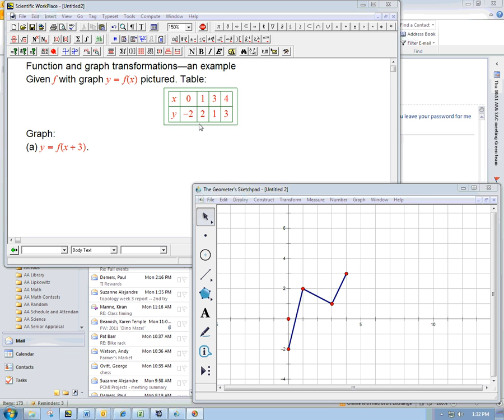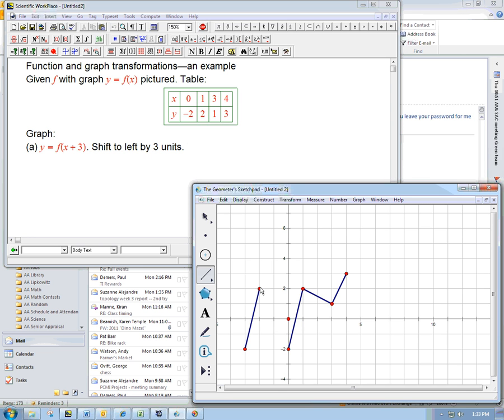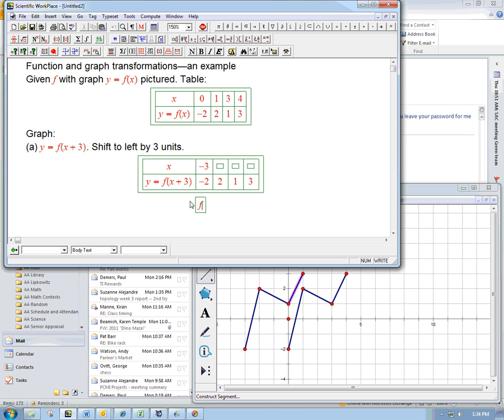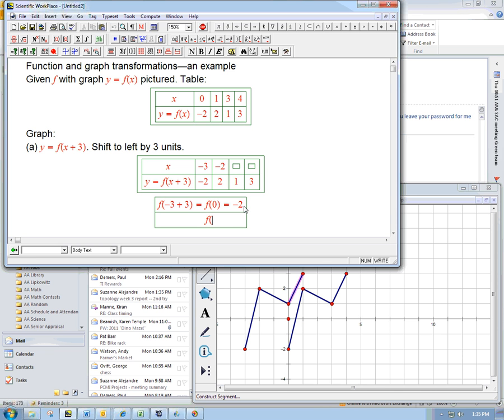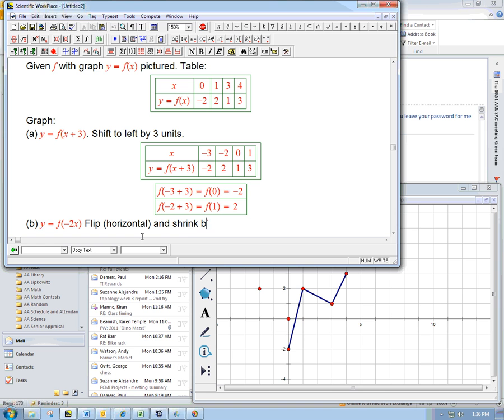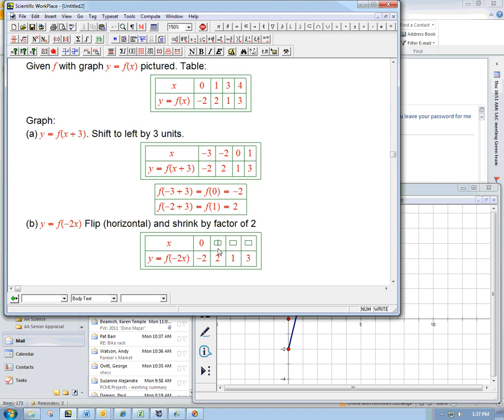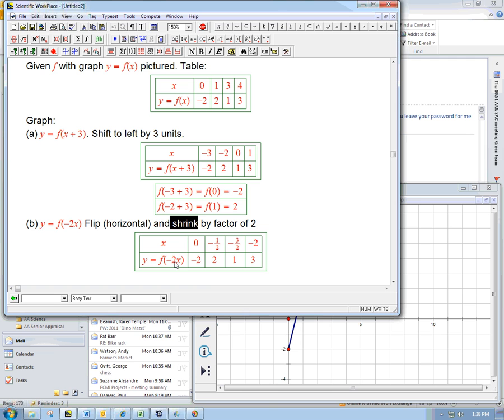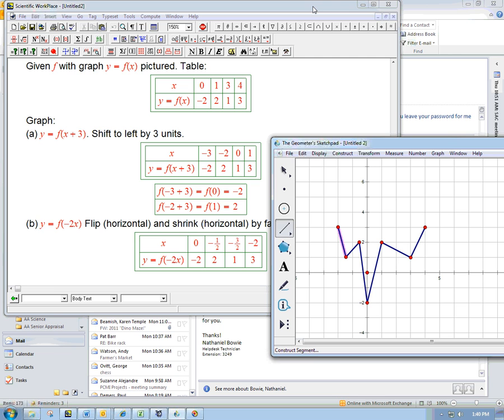piecewise linear graph transformation example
Shifting/flipping/squashing a piecewise linear graph as an example of transformations